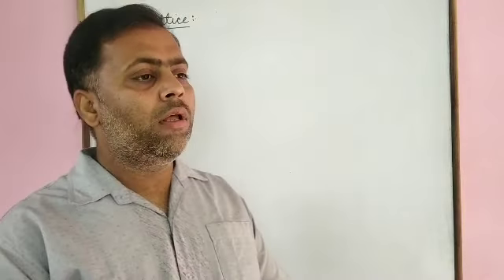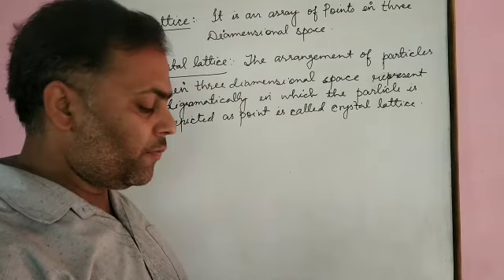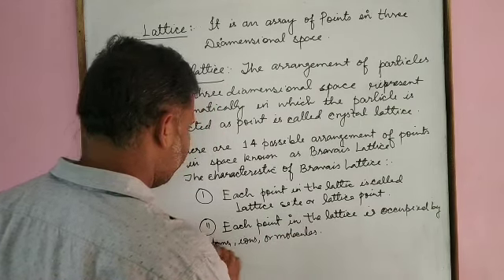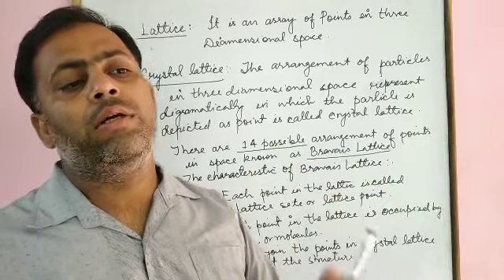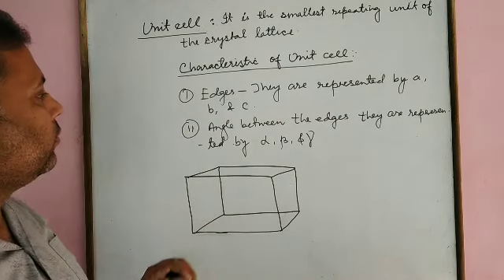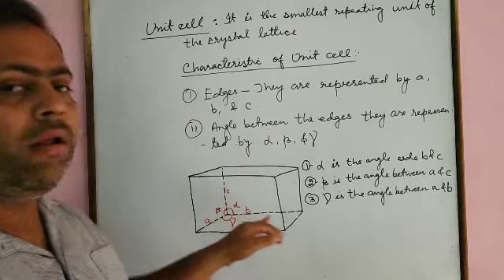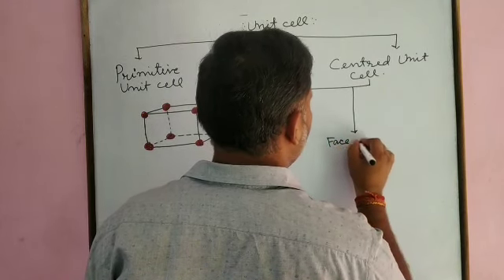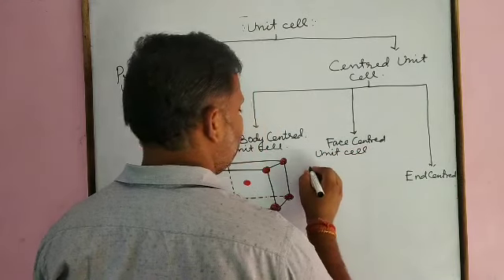Solid state class 12th part 4